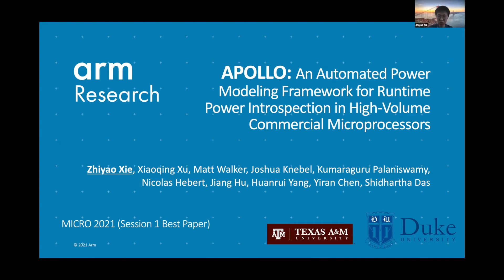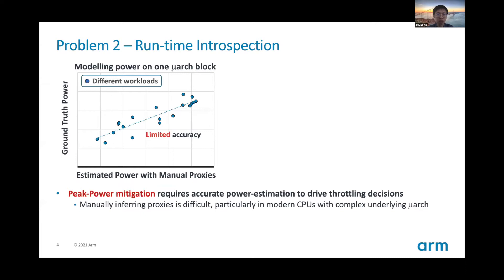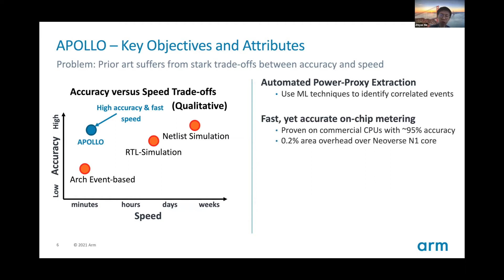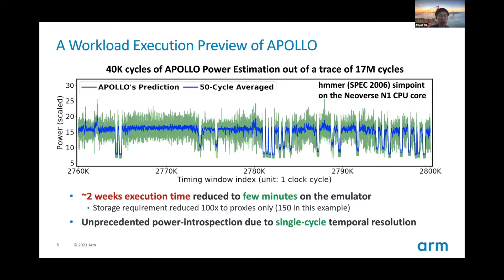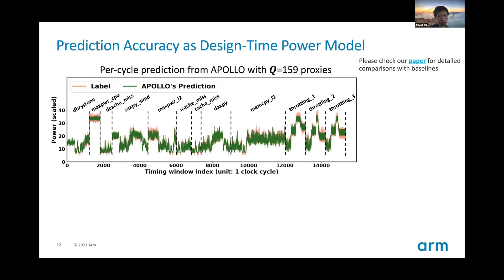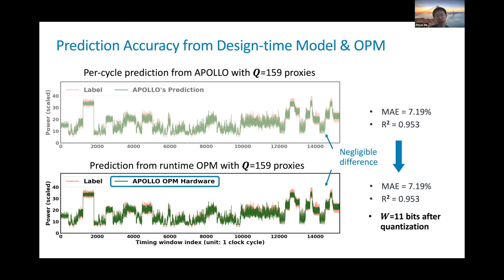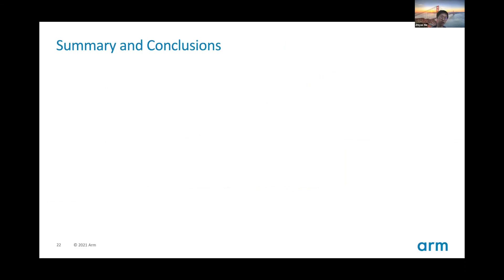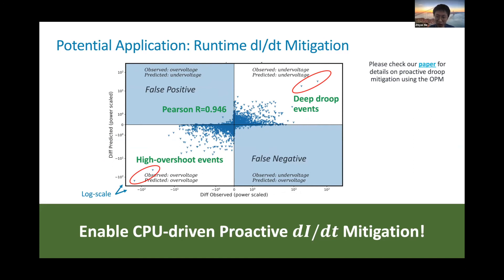DAWN APOLLO An Automated Power Modeling Framework For Runtime Power Introspection In Microprocessors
About DAWN - "The best of EDA research in 2021" invites the researchers to give talks about their papers that received best paper awards from EDA-related journals (e.g., IEEE TCAD) and conferences including MICRO, DAC, ICCAD, DATE, ASP-DAC, and ESWEEK). This is a two-day webinar including four, 20-minute talks (a 15-minute presentation with a 5-minute Q&A).